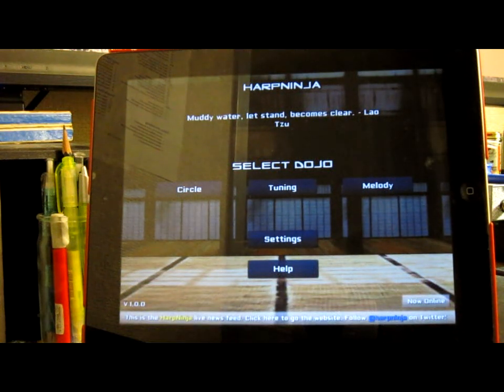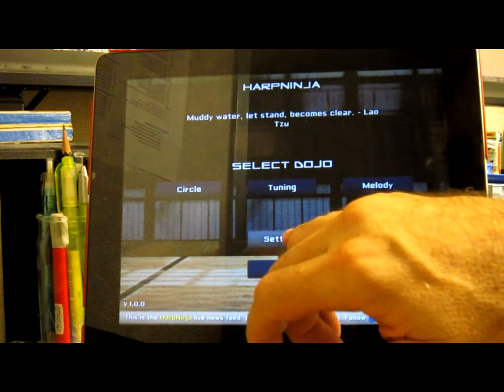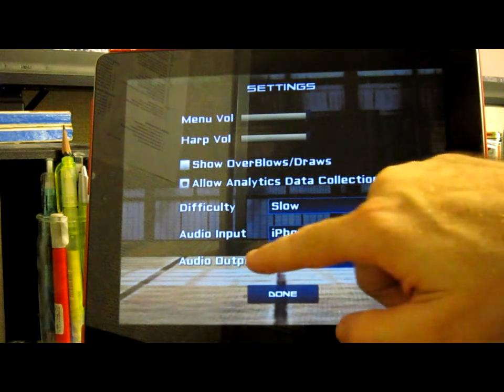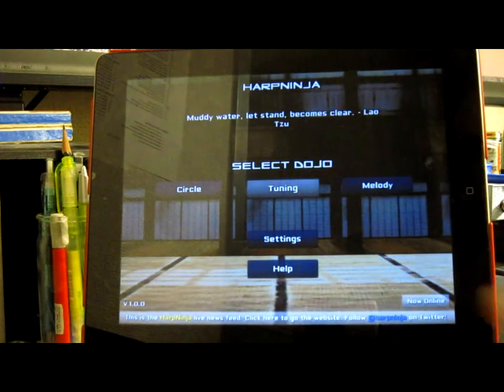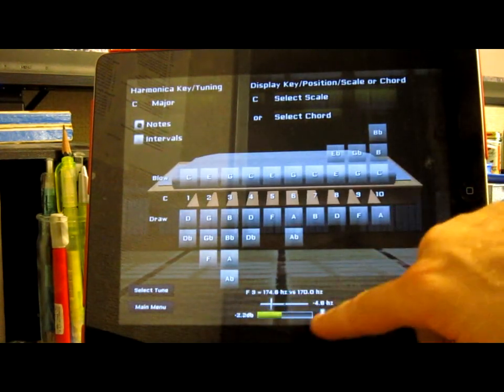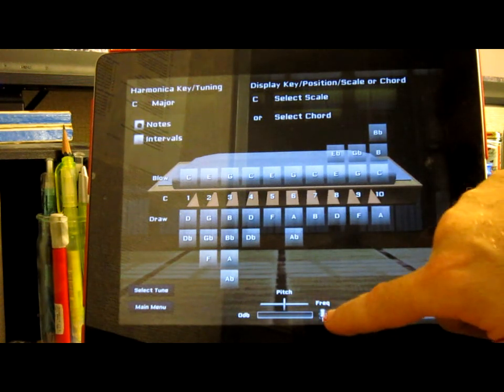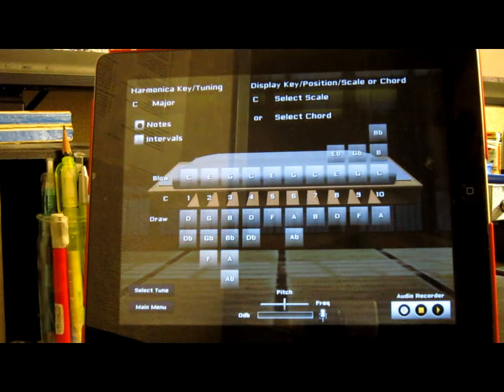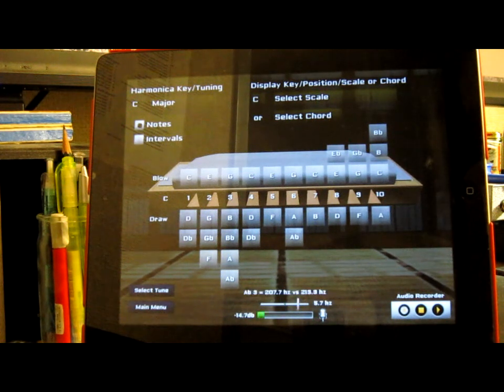HarpNinja iPad2 Intro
Quick start intro for HarpNinja on iPad